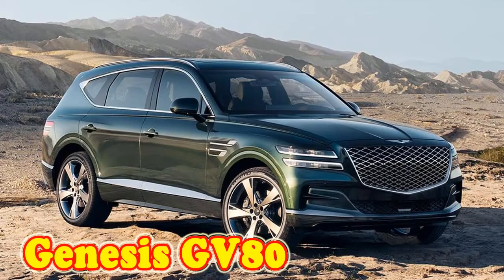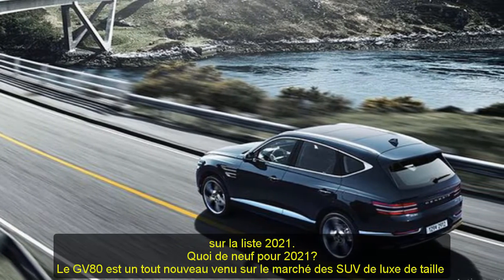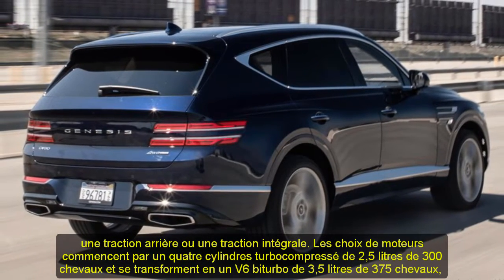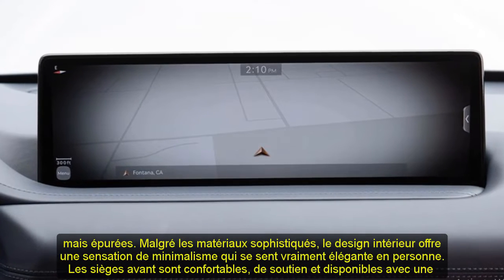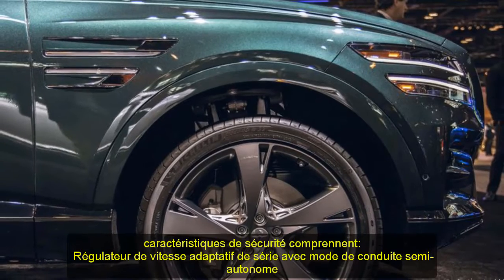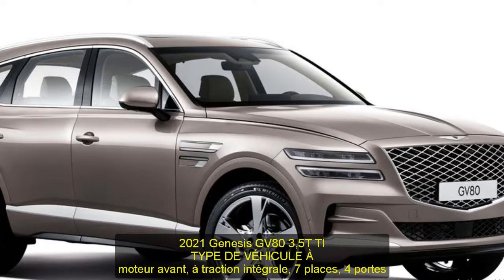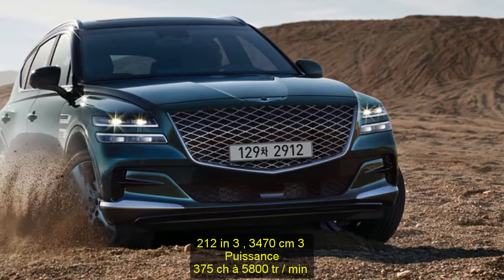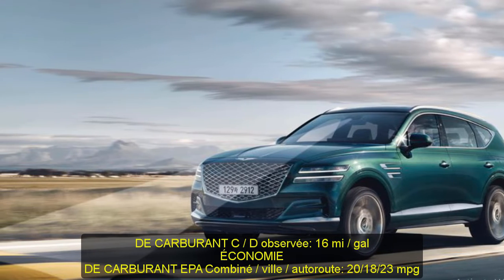2021 genesis gv80 3.5t advanced + | 2021 genesis gv80 test drive | 2021 genesis gv80 prestige | New!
Chuyên thầm kín mới xin trân trọng giới đến quý vị:
Trân trọng.